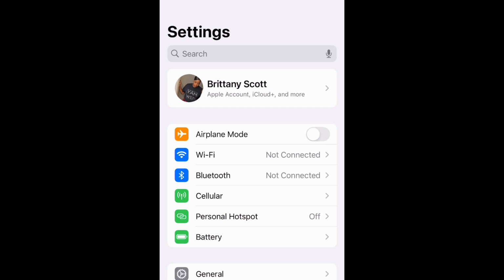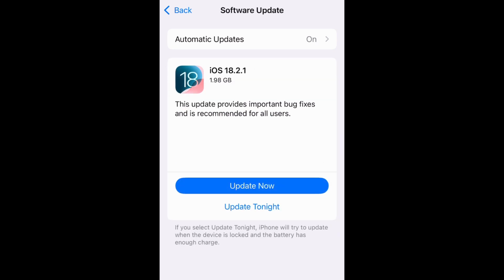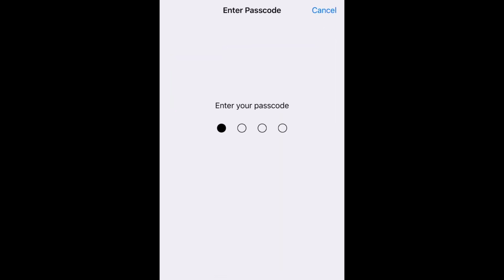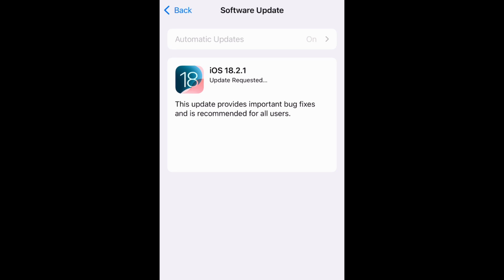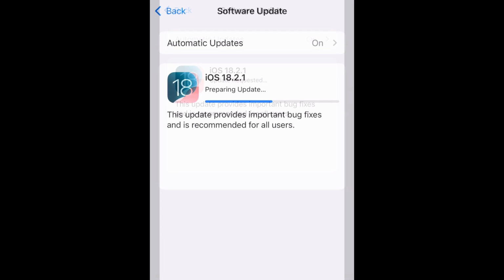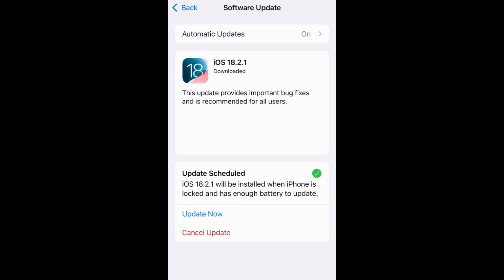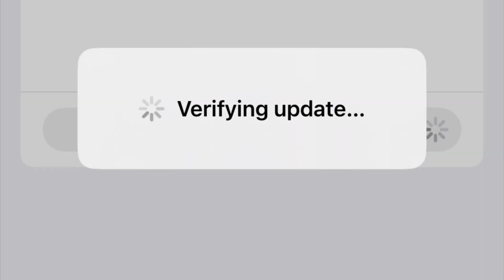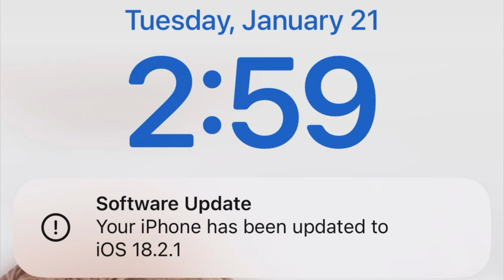How To Install Software Update iOS 18.2.1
How To Install Software Update iOS 18.2.1 On iPhone